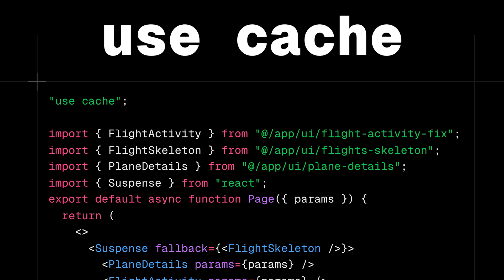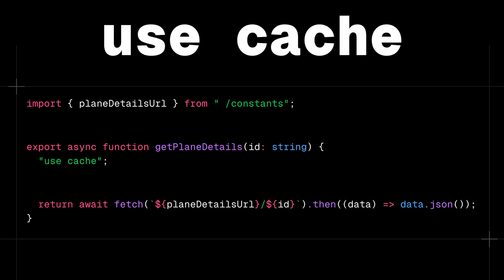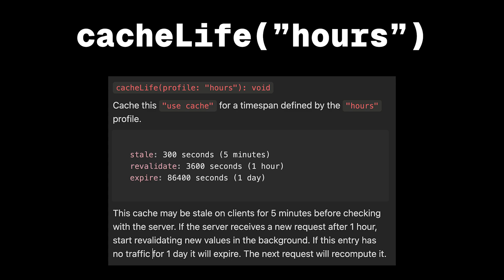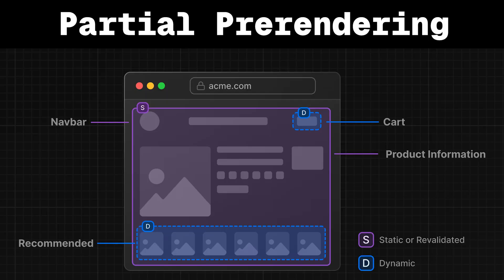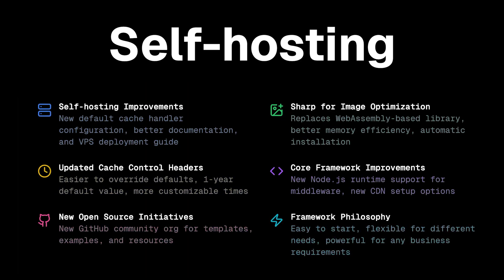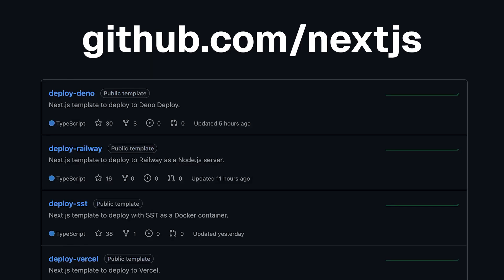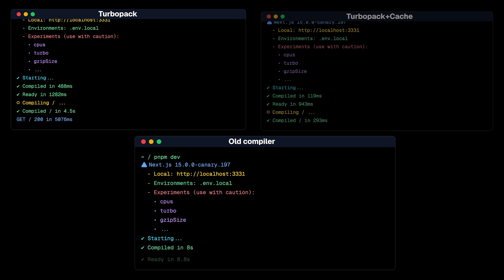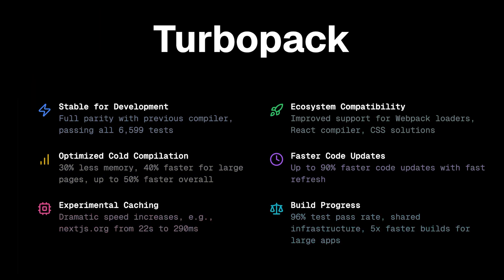NEW Caching System?! (Next.js Conference 2024)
Next.js Conf 2024 just wrapped up. From the useCache hook to TurboPack's incredible performance improvements, this video breaks down everything I heard at the conference.